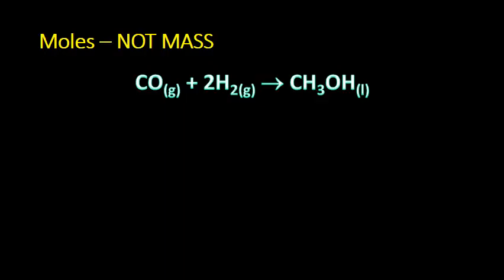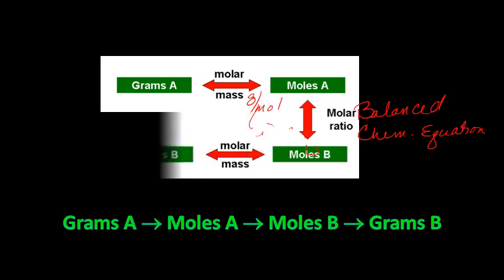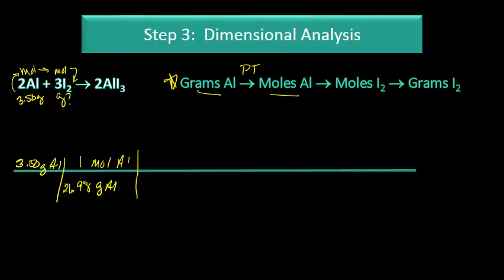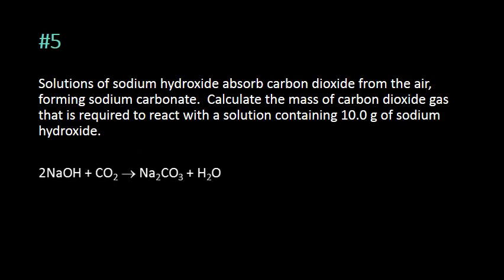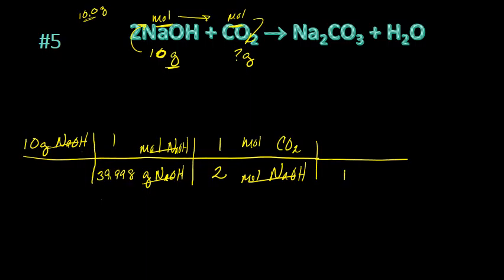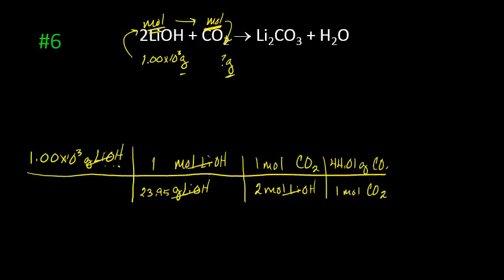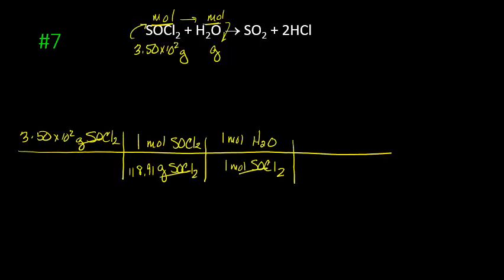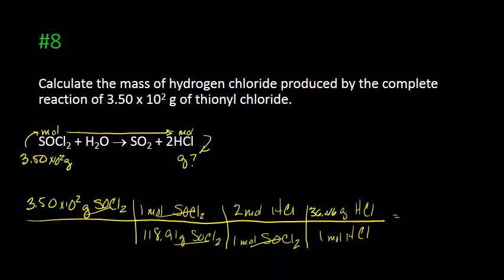09 part 2 Stoichiometry The Beginning